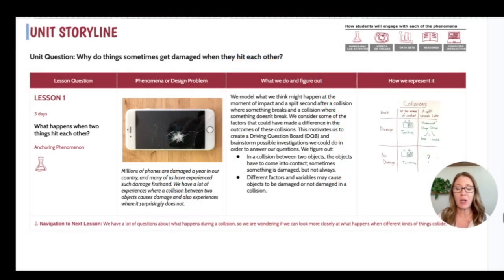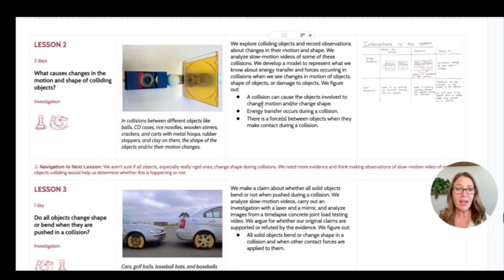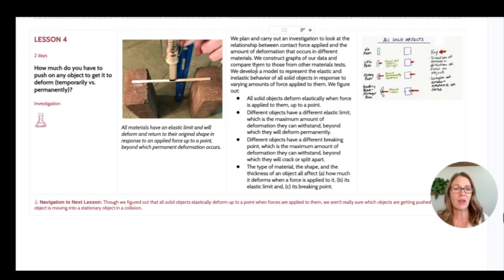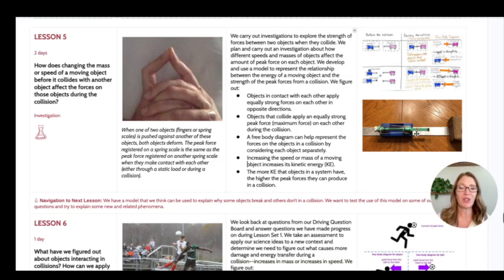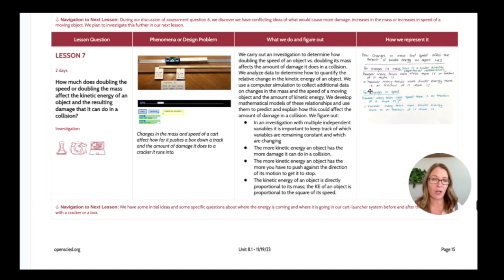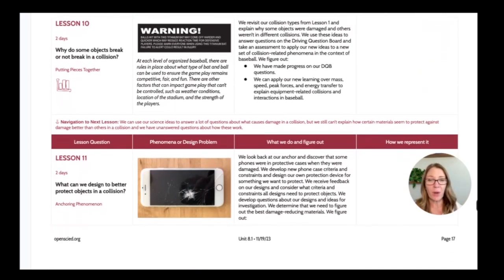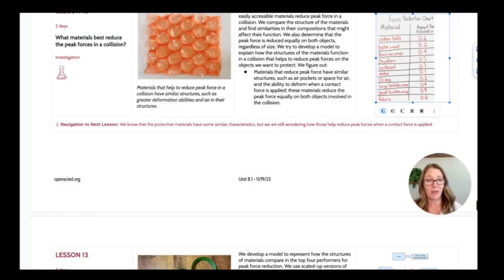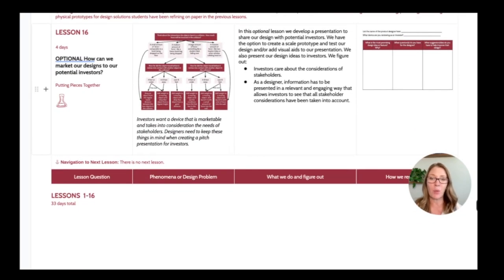8.1 Storyline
This video walks through the 8.1 Unit Storyline from OpenSciEd found